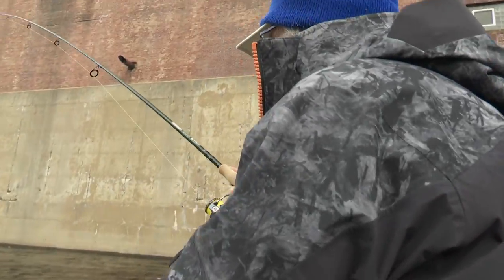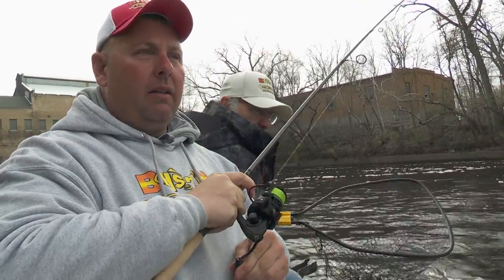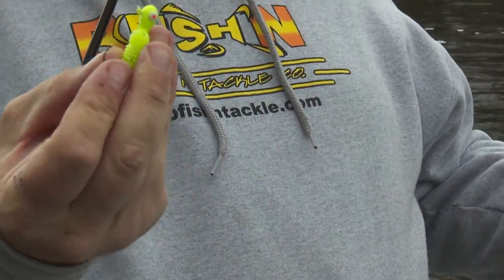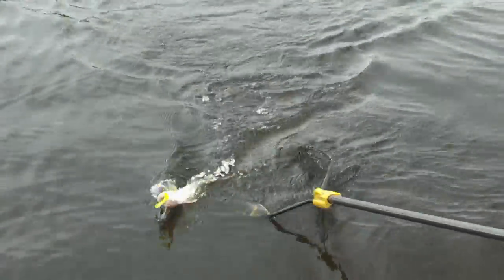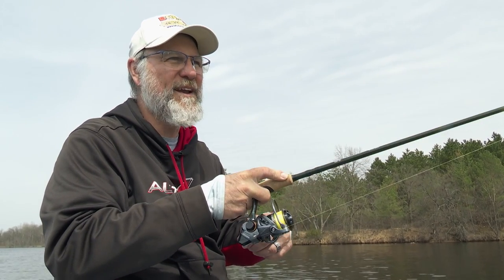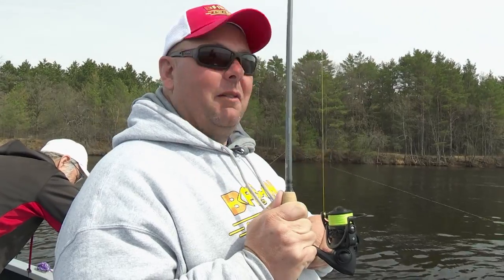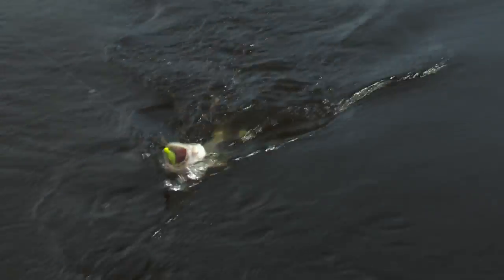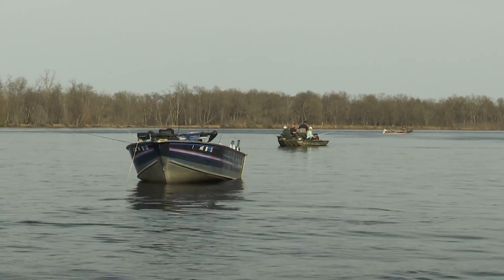Using bright colored plastics to catch walleyes in stained water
Walt Matan and Jesse Quale are on the Wisconsin River targeting post spawn walleyes in dirty water.